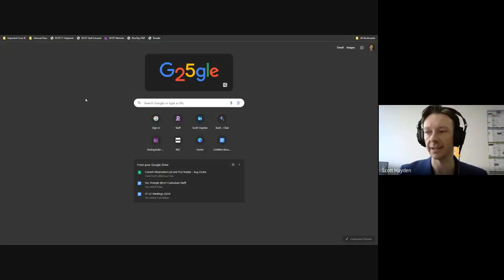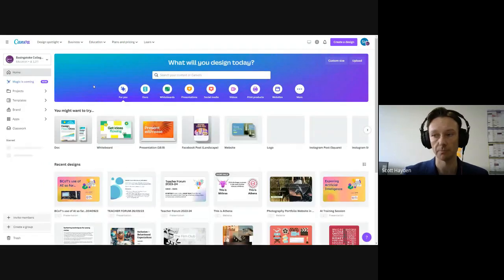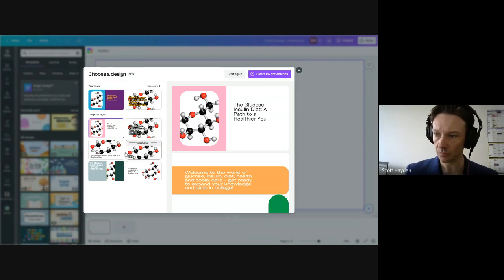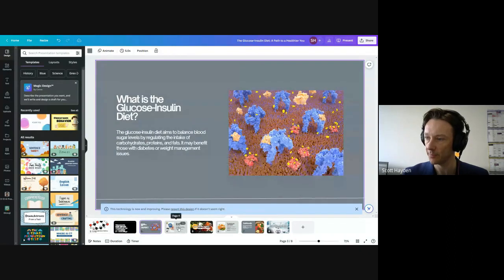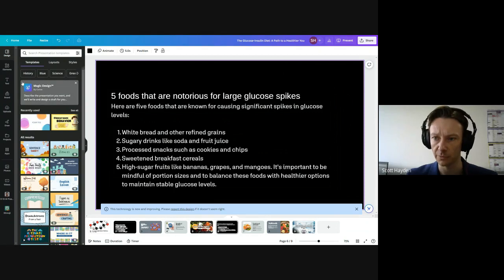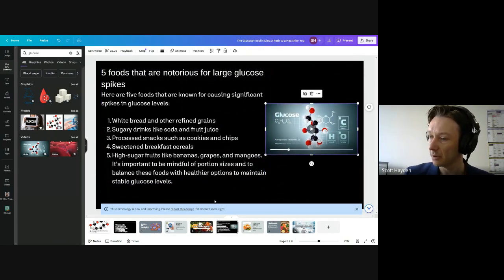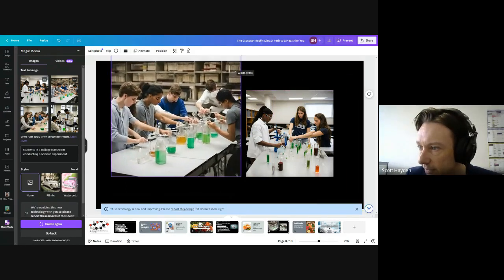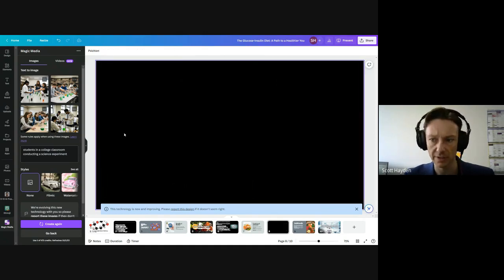How to use Canva AI to build Resources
Video guide for BCoT Staff to use the Magic Create, Magic Write, and the Magic Media app in Canva